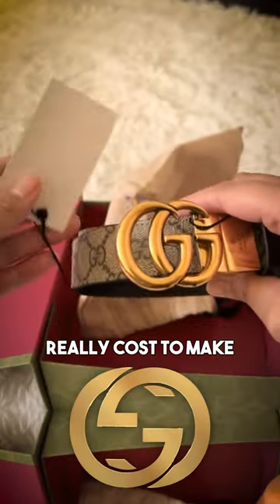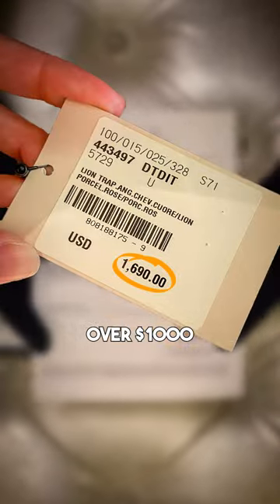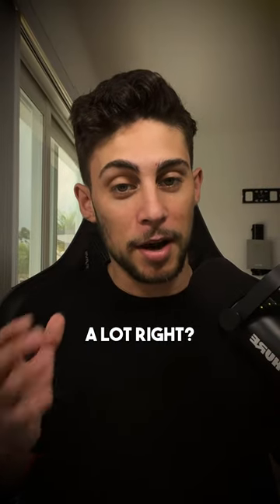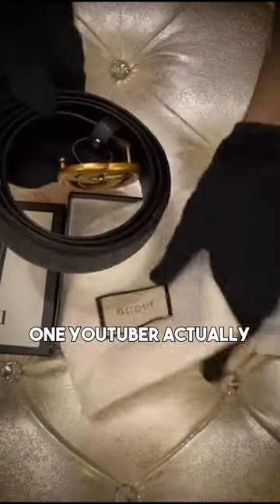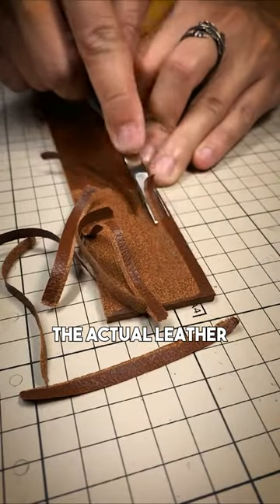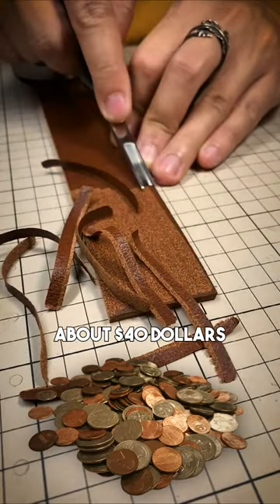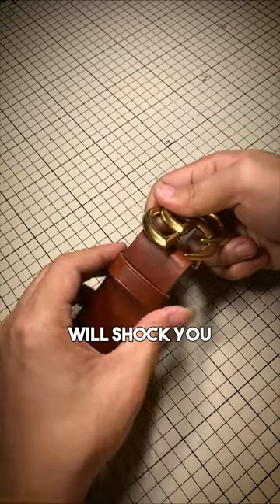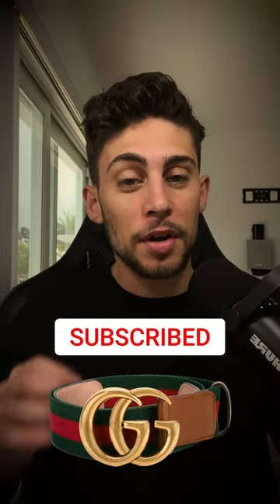How Much Gucci Belts REALLY Cost To Make...😳